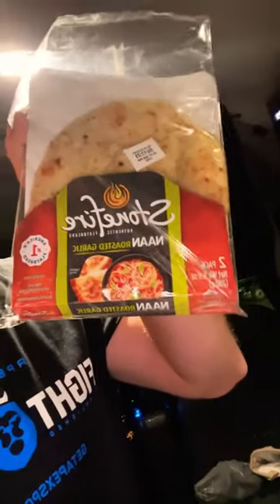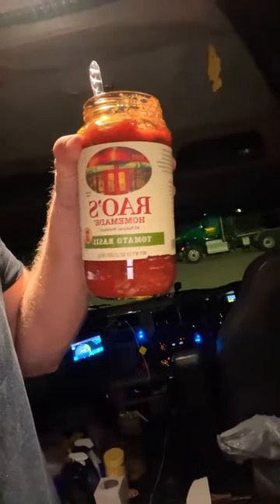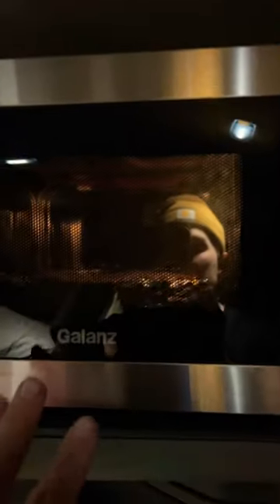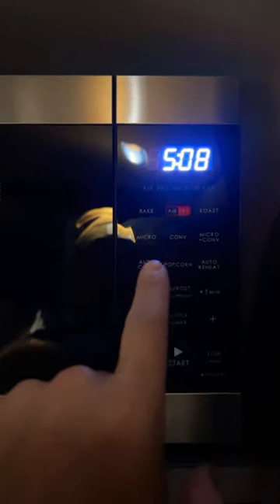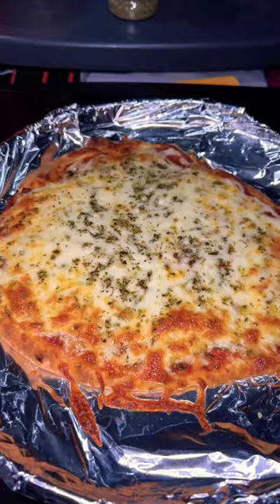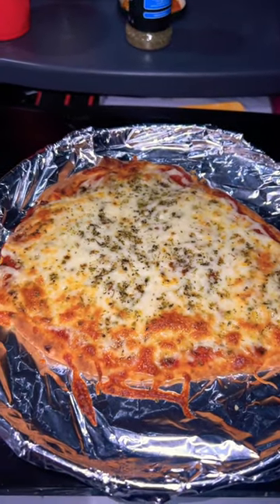I Can’t Believe I Cooked This In My Semi-Truck😅